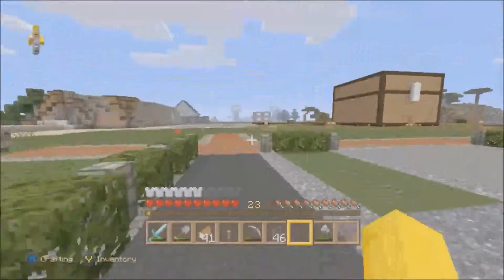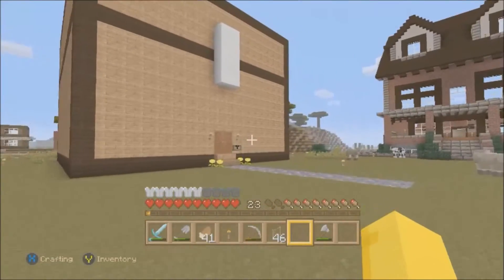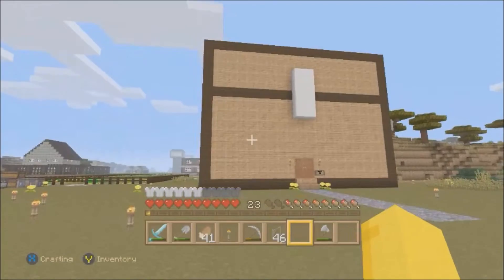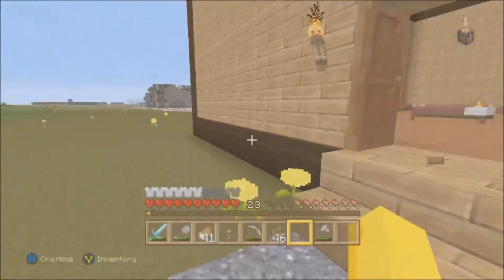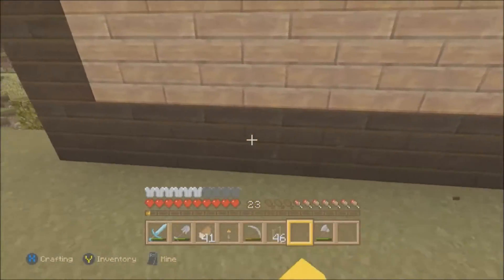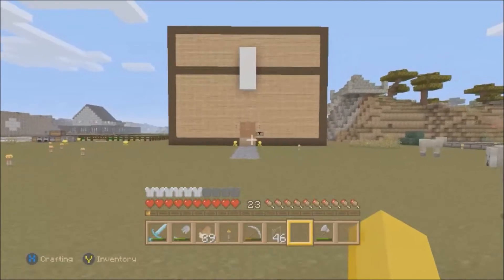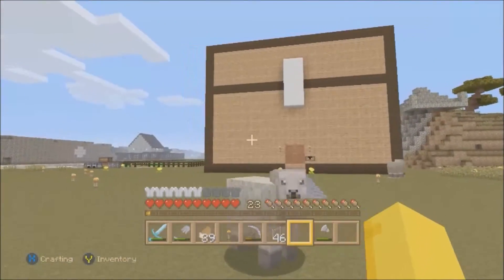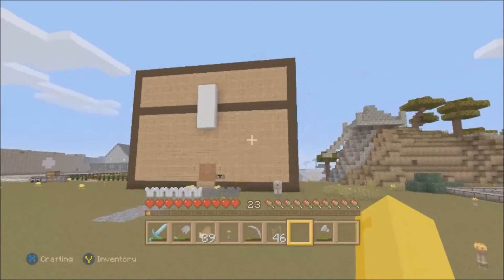Be Creeative On Minecraft Xbox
Thought I would share a little creative creation on minecraft that I built. I hope this encourages you to go and build something epic.